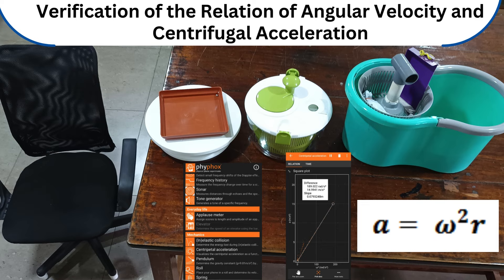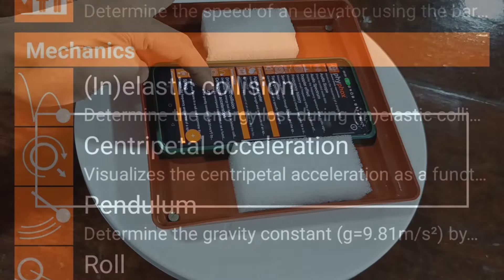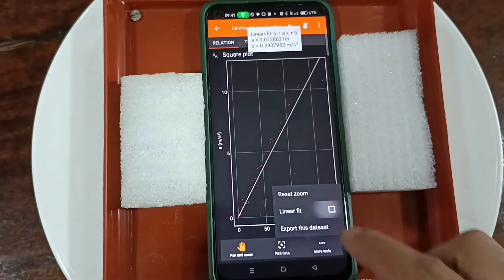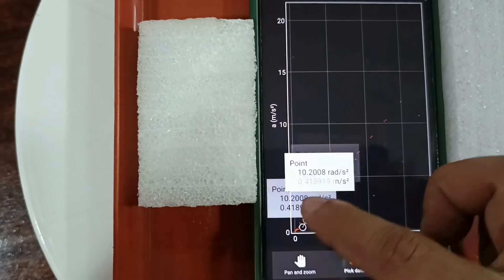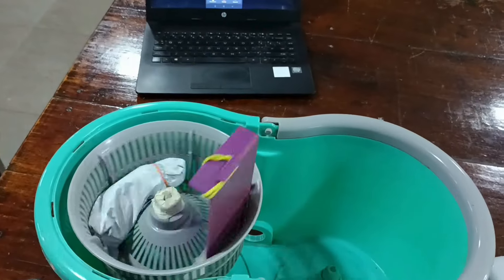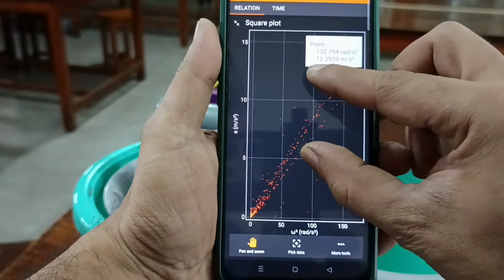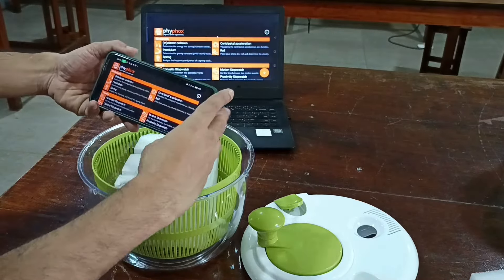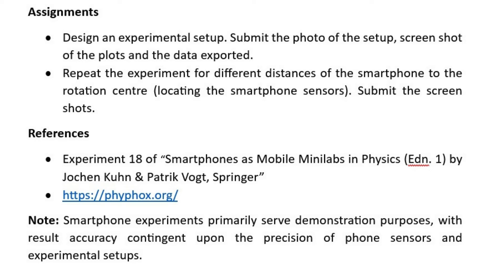6. Demonstration of Centrifugal Acceleration using Smartphone Part-I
Demonstration of the relation between angular velocity and centrifugal acceleration using smartphone gyroscope and accelerometer sensors in Phyphox.